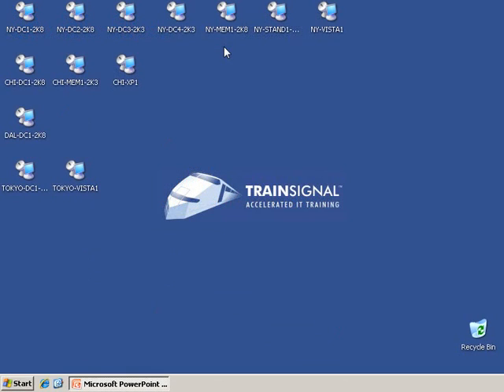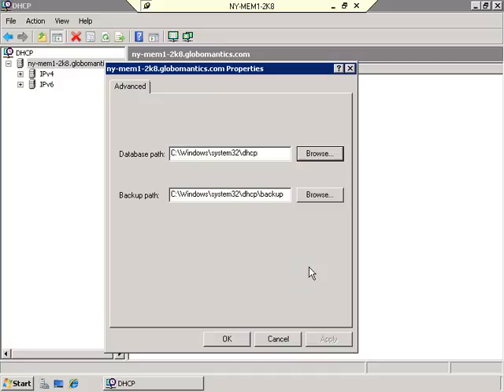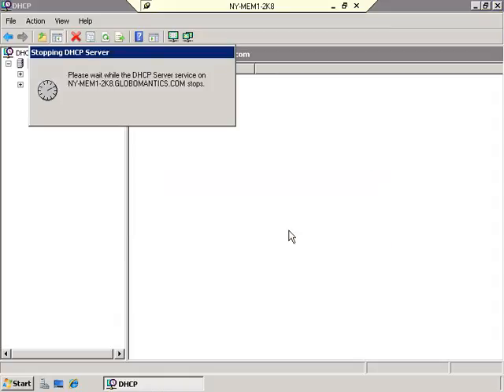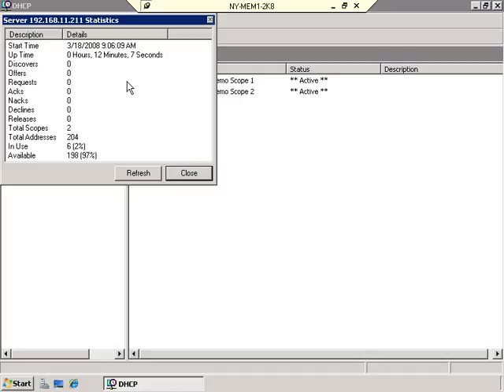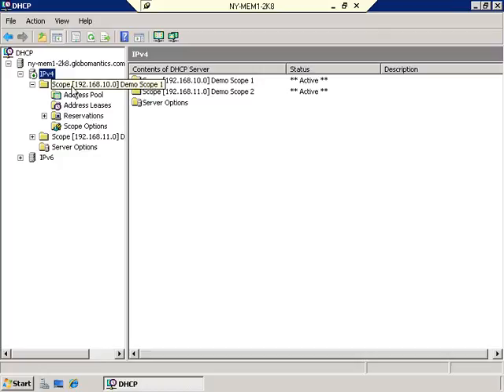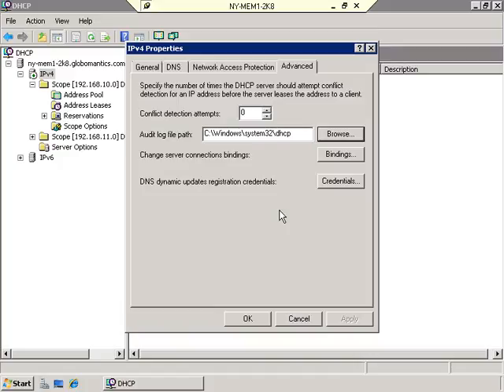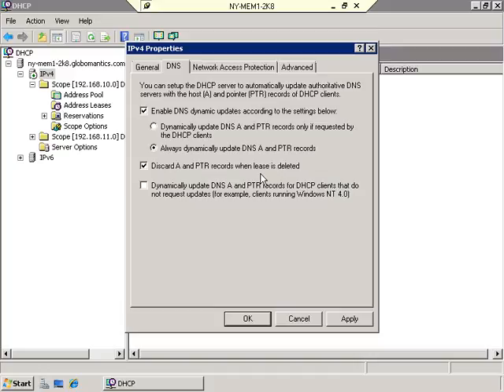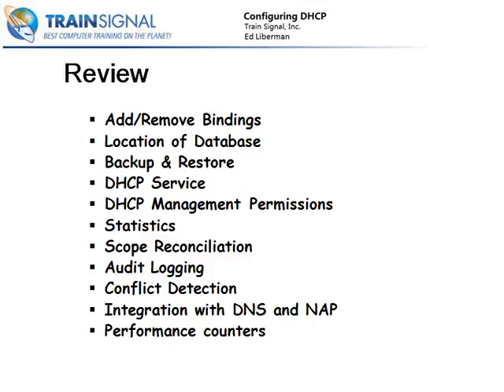Network_Infrastructure_2008_part.1.Video03